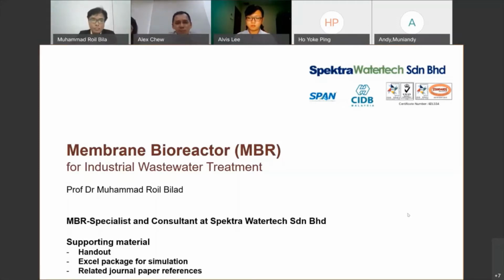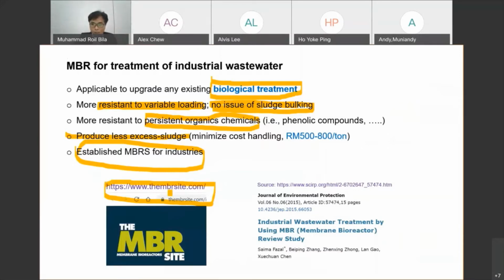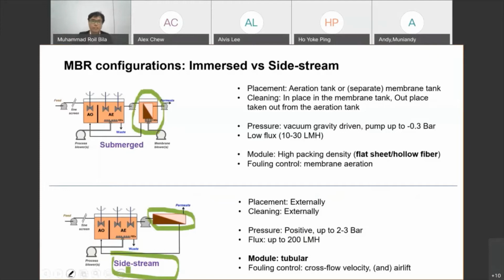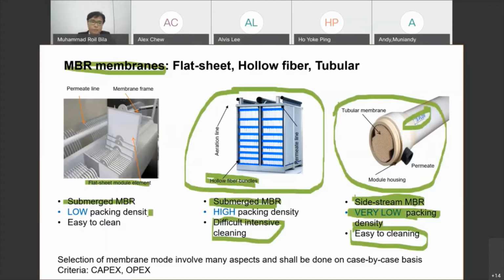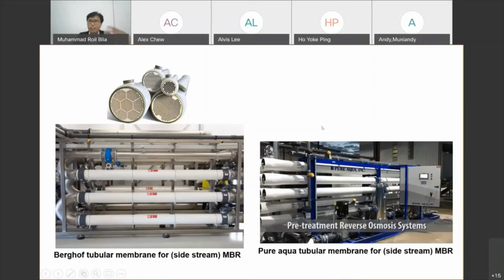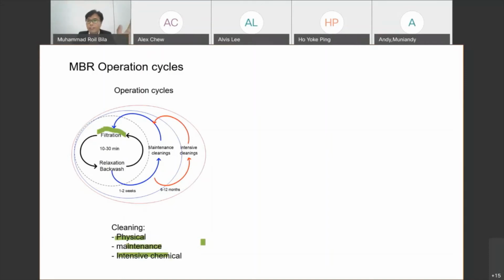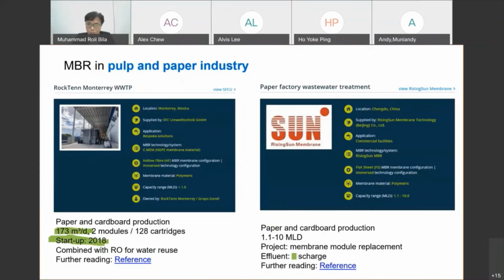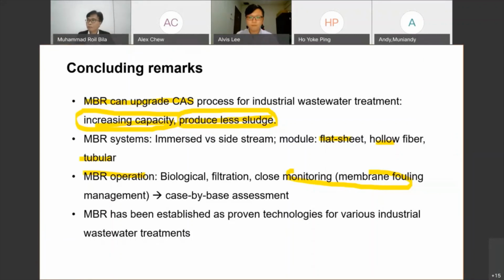Membrane Bioreactor MBR for industrial wastewater treatment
This lecture covers a few success stories of MBR implementation in different industries.